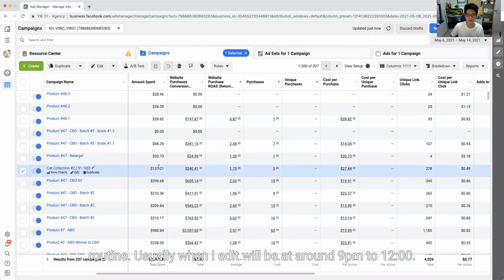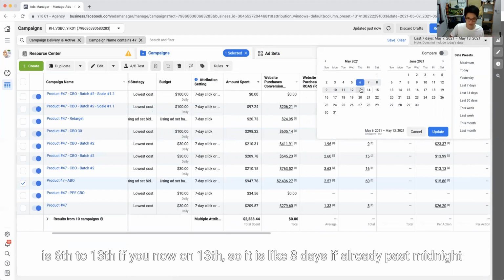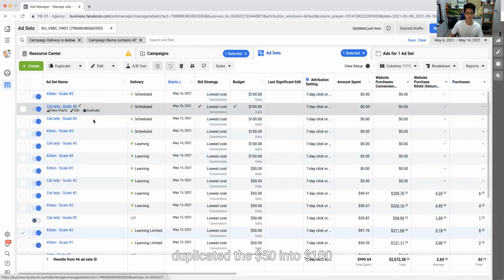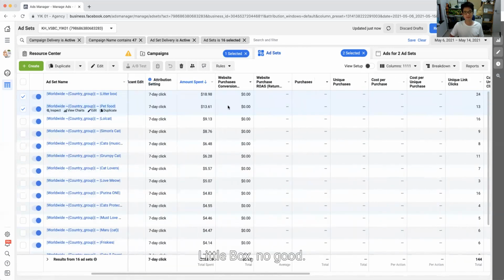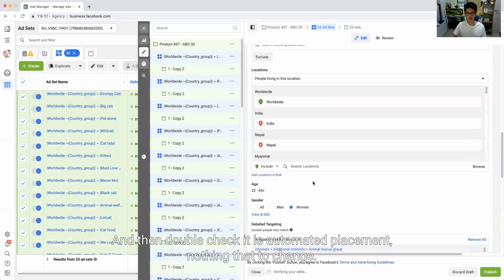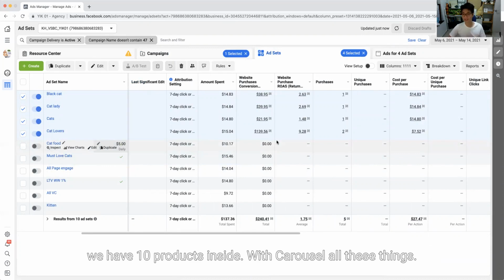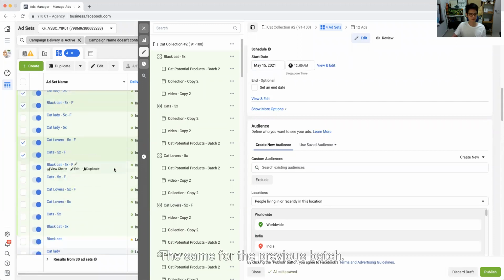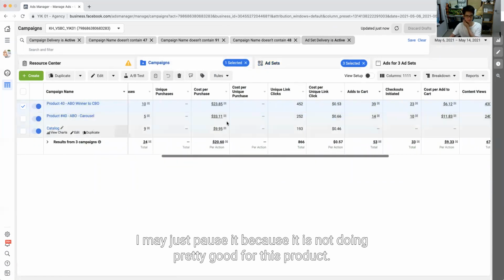Yik's FB Ad Routine, to Scale a Product to 2.3k USD